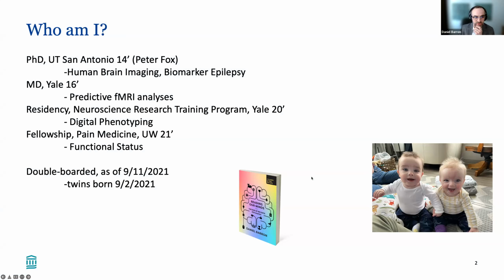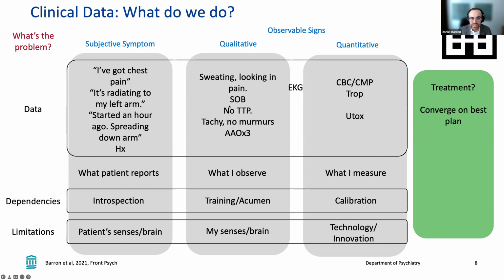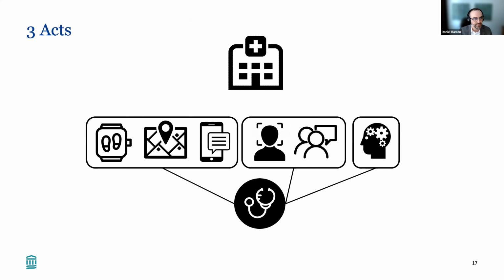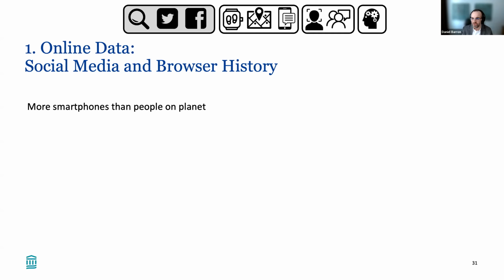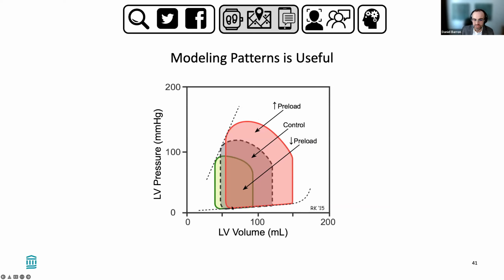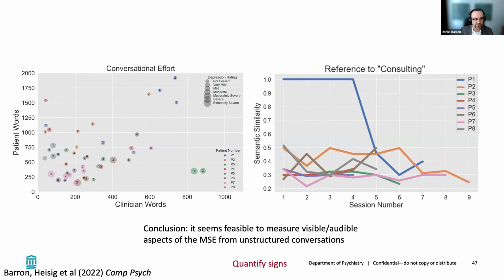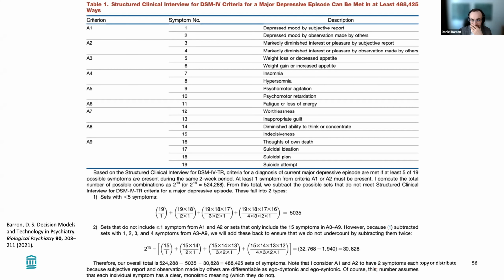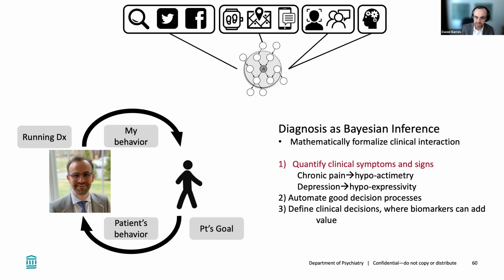Brigham & Women's Hospital: Decision Models and Technology in Psychiatry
(Mar 28, 2022) This presentation will describe current and future directions of Brigham &Women's Hospital's Pain Intervention and Digital Research (Pain-IDR) Program.

Overall, the Pain-IDR’s goal is to define quantitative phenotypes of chronic pain conditions.

In particular, we seek to define clinically-relevant changes in functional status, an index of a patient’s physical, emotional, and social wellbeing.

By using brain-imaging, digital phenotypes, and electronic medical records we aim to define clinically-relevant decision models that improve the way we assess and treat patients with chronic pain conditions.

Speaker: Dr. Daniel Barron, Director, Pain Intervention and Digital Research Program, Brigham & Women's Hospital